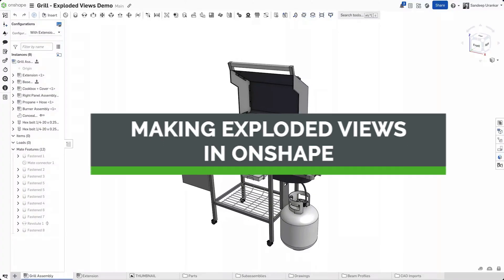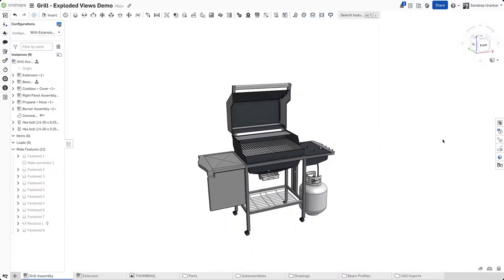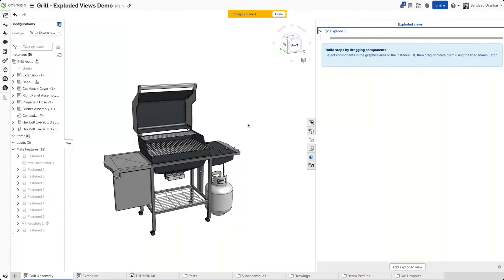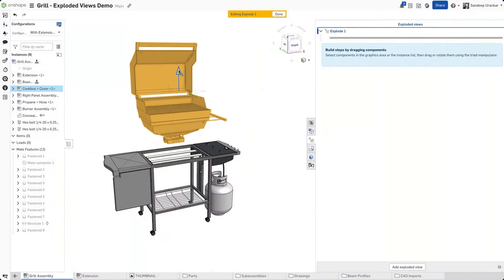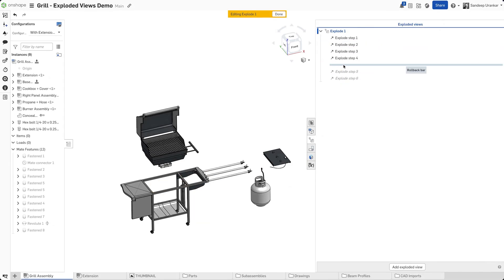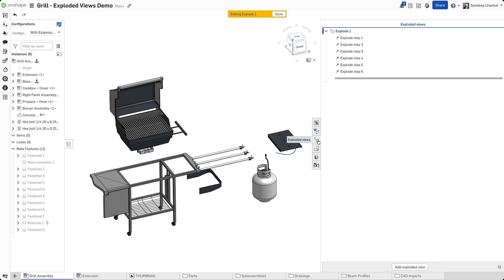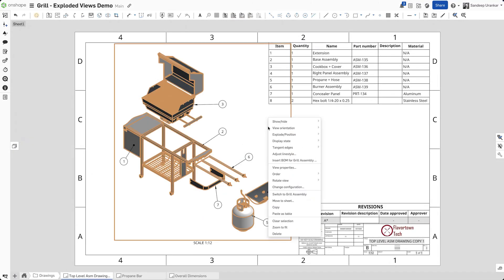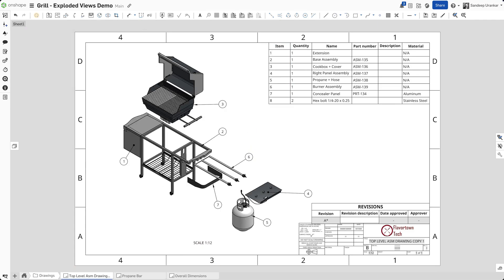Making Exploded Views in Onshape - Tech Tip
Exploded views are essential for clear assembly instructions, service manuals, and BOM documentation. In this Tech Tip, learn how to go beyond the basics in Onshape by creating multiple exploded views, linking configuration parameters, and integrating them into drawings.